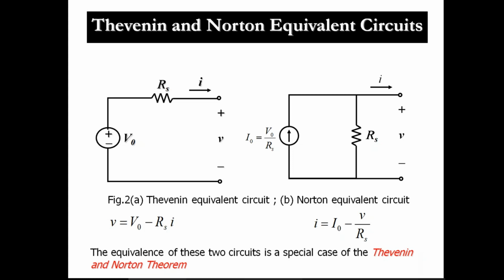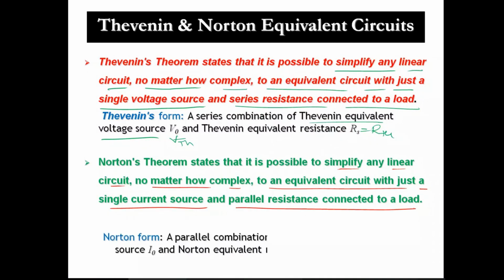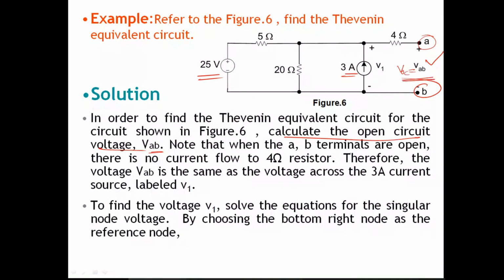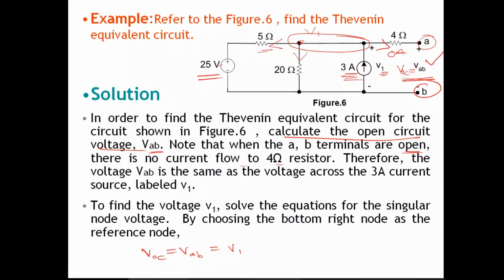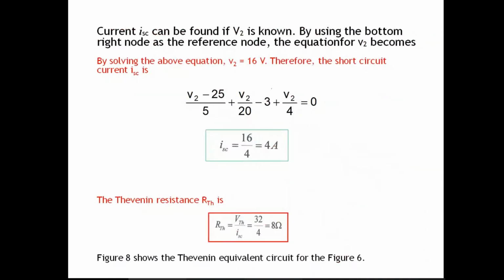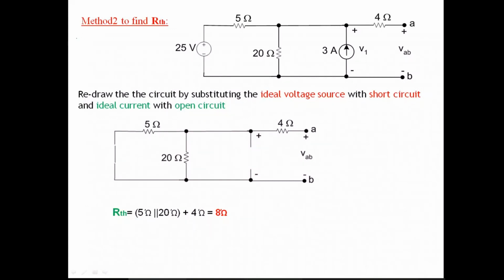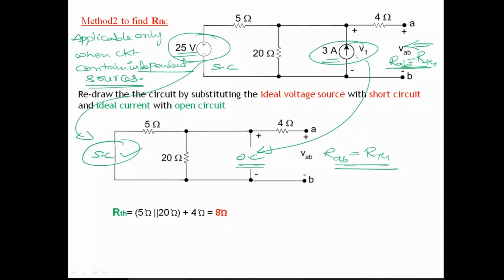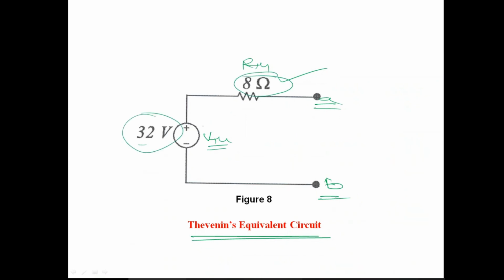Thevenin's Theorem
This video Discusses about the Thevenin's Theorem